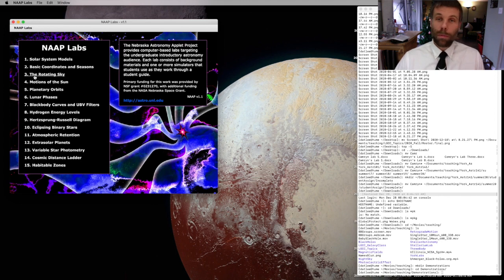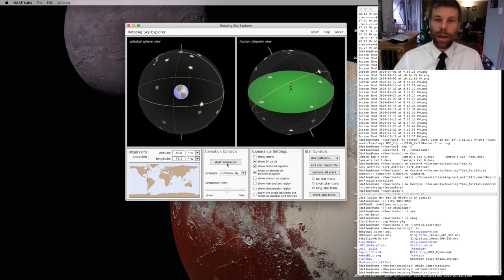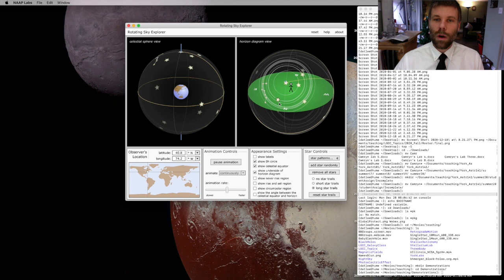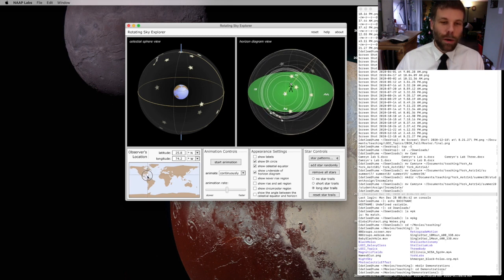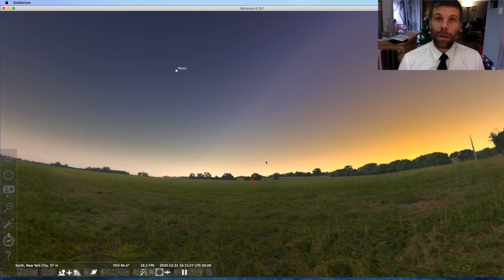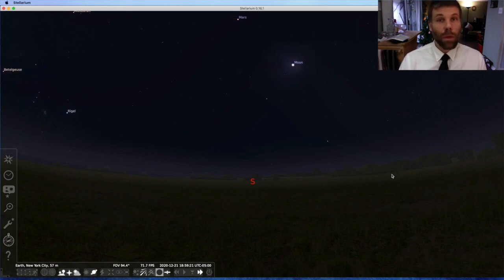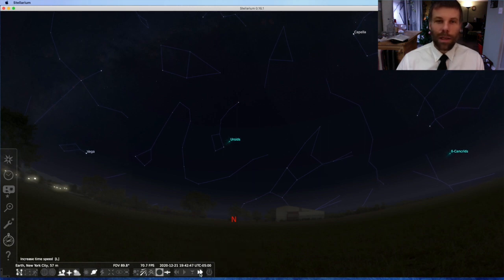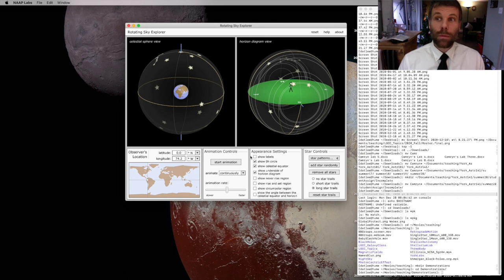The Rotating Sky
Shows how the night sky appears to change due to Earth's rotation.  Uses planetarium simulator Stellarium and the Rotating Sky Explorer from NAAP.